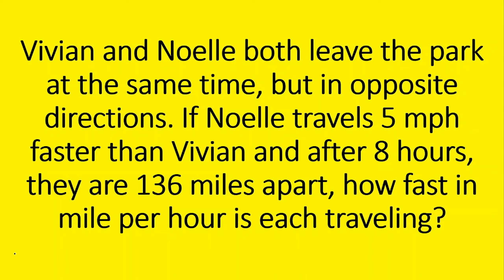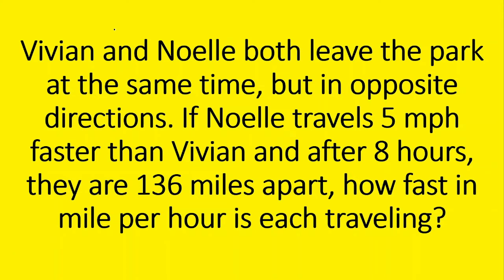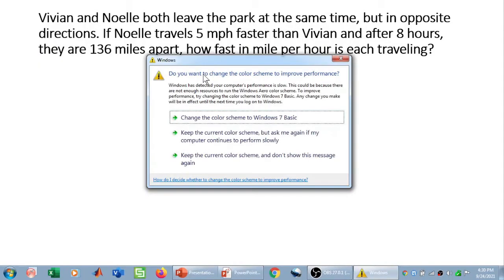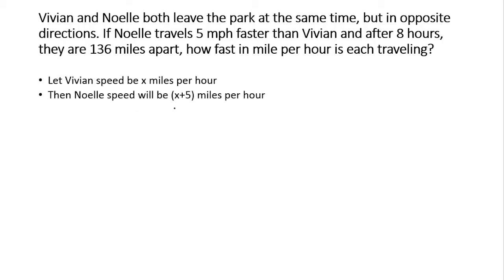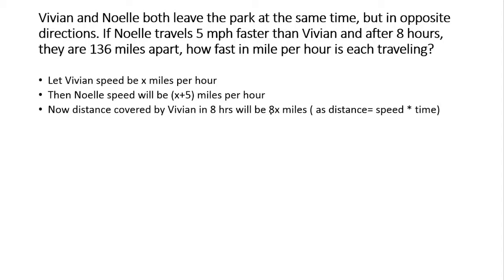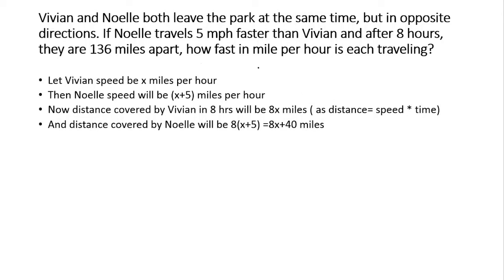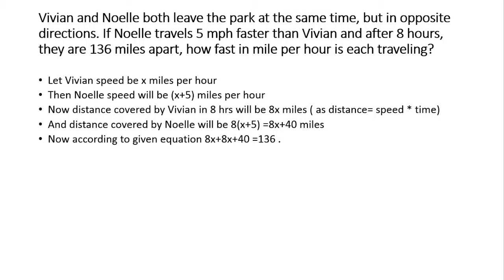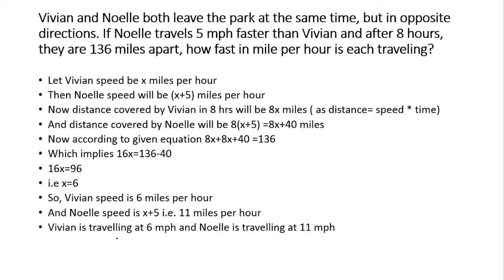studypool Question| Study pool mathematics question| Algebraic question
In this video, we will solve the study pool algebraic question of mathematics
Studypool question-
study pool mathematics question
Vivian and Noelle both leave the park at the same time, but in opposite directions. If Noelle travels 5 mph faster than Vivian and after 8 hours, they are 136 miles apart, how fast in mile per hour is each traveling?